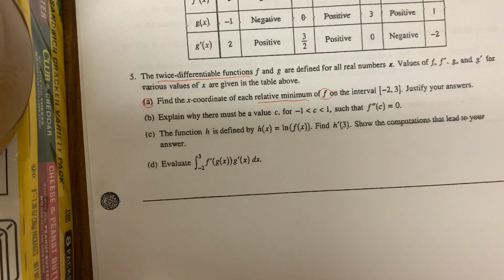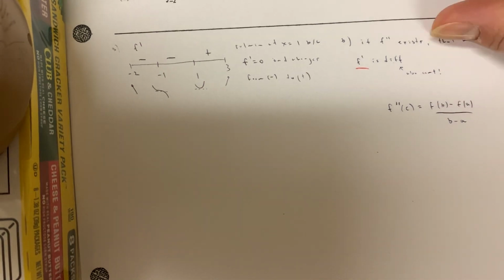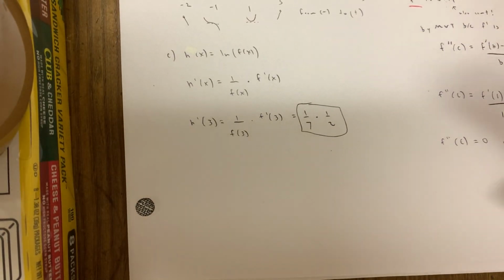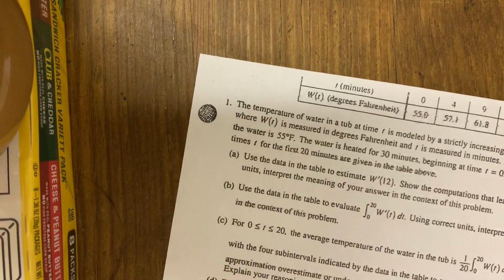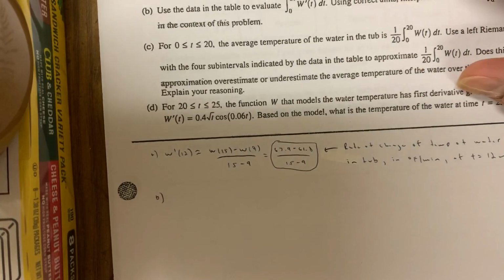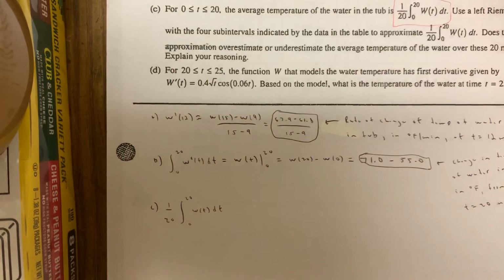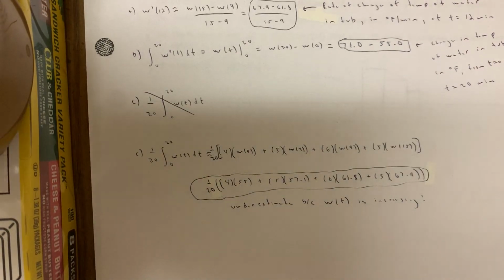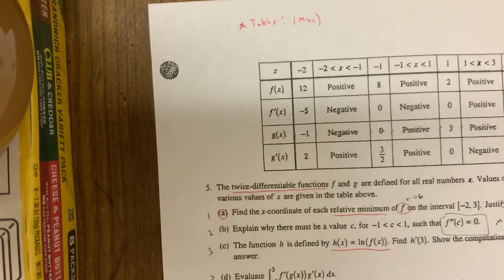3.7 Tables and Misc